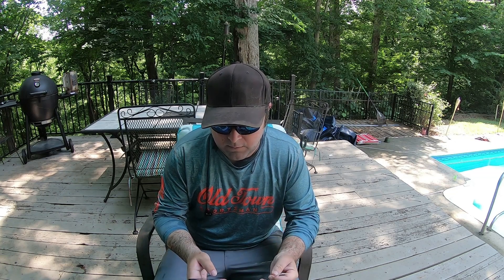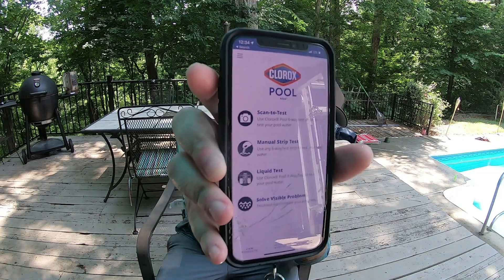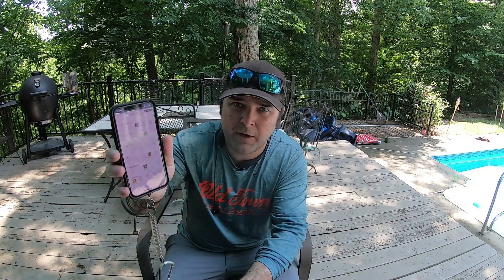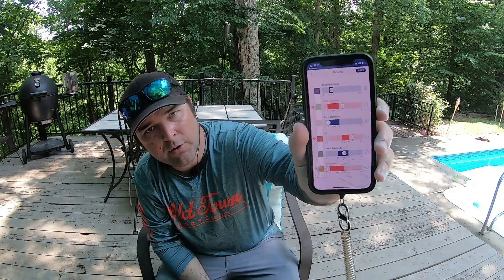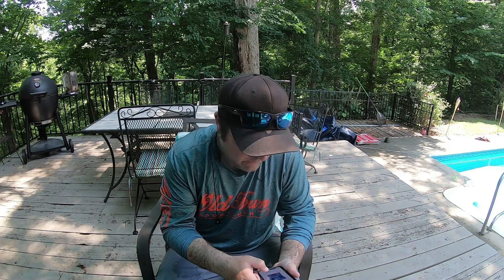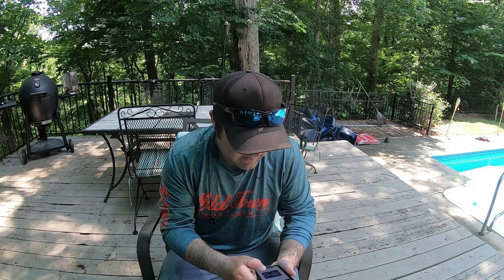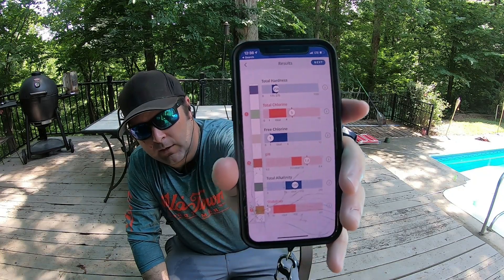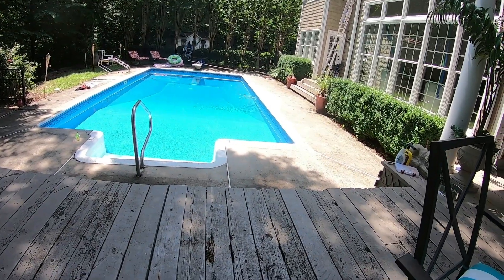Easiest Pool Water Testing and Analyzing, Test Strip and Smartphone is All You Need!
It's all over the packaging for Clorox pool products but in the past I had found pool water testing products to be cumbersome and confusing until I finally downloaded the Clorox Pool app. Wow! Simply take any 6 way test strip, dip it in your pool water, touch the corresponding colors on the app and VIOLA! Not only do you get the test results but it gives you the actual amount of each product you need to stabilize your pool water. It truly takes the hassle out of balancing your pool water. No more trips to the pool store and being at their mercy to buy their chemicals and trust their word on how much of each chemical you need.

Clorox 6 Way Test Strips

AquaChek Trutest Digital Reader

Clorox Pool&Spa 12105CLX pH Down, 5 lb

Clorox Pool&Spa 32312CLX Shock Plus, 12-Pound, White

Clorox Pool&Spa 12004CLX Chlorine Stabilizer, 4 lb